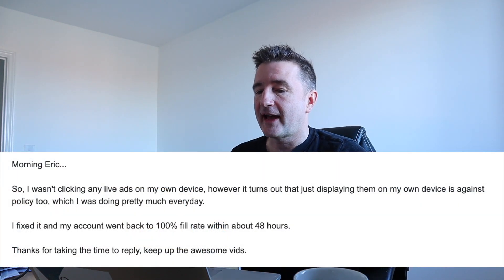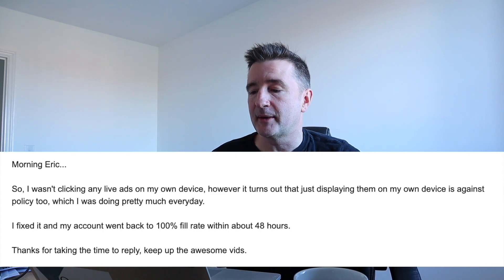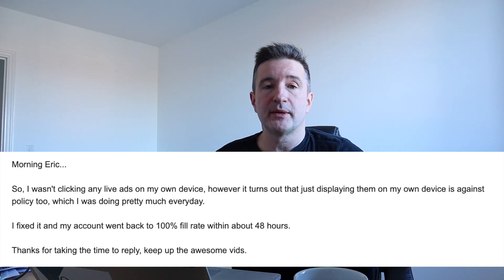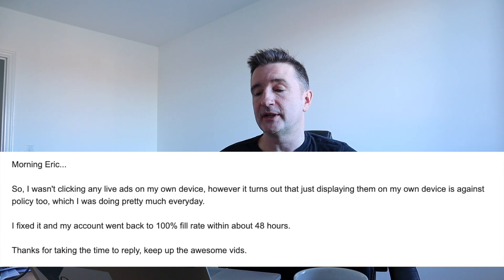Why You Should Add TestDevice to Admob (and avoid Invalid Activity)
Why You Should Add TestDevice to Admob (and avoid Invalid Activity) - Overpass Insights #109

Hey guys.  So, this video is a bit rawer than others. The lighting is bad. There is no intro.  But I got this email which I thought was great and wanted to share it with you.

I'll get back to the higher quality editing later. I promise.

So...

Or...